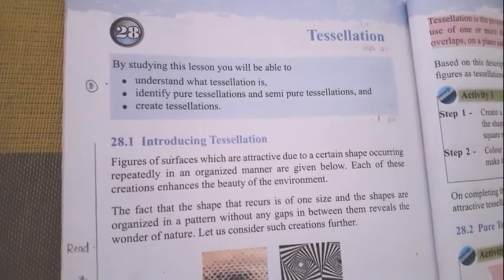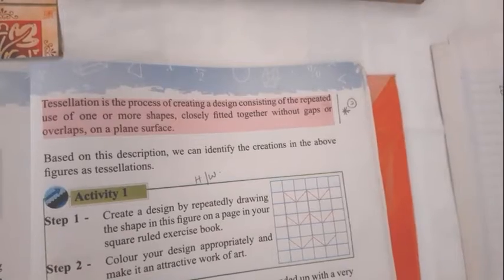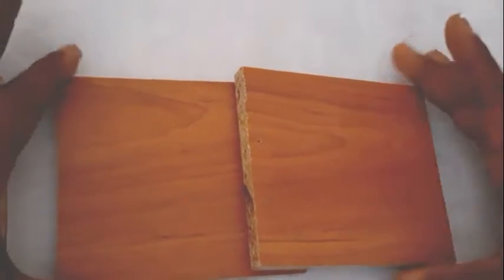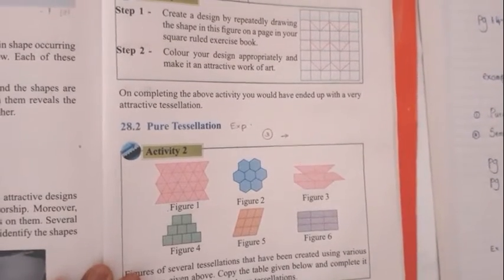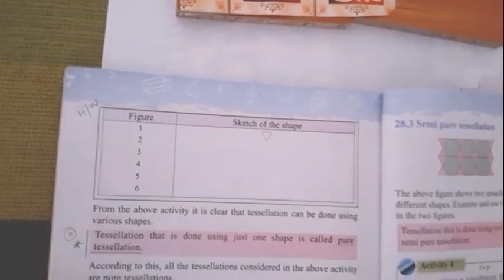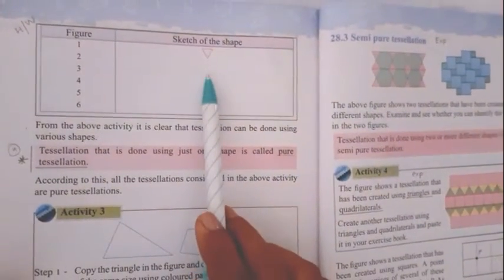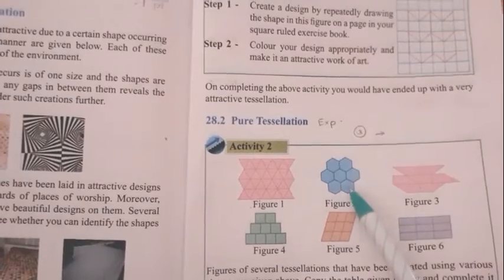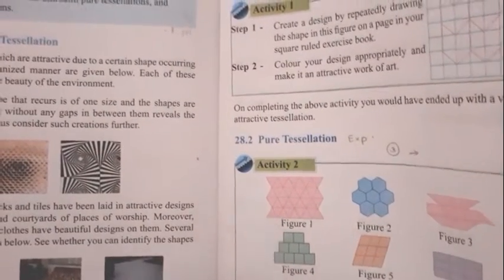Grade 7 Mathematics - Tesselation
This tutorial is based on the lesson Tesselation. (Lesson 28)